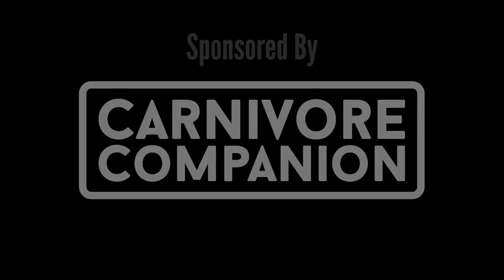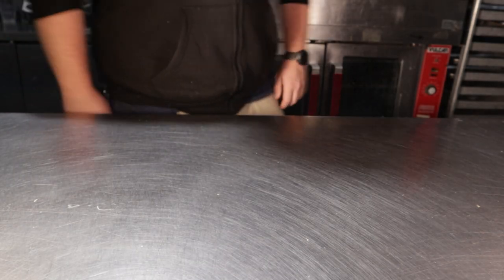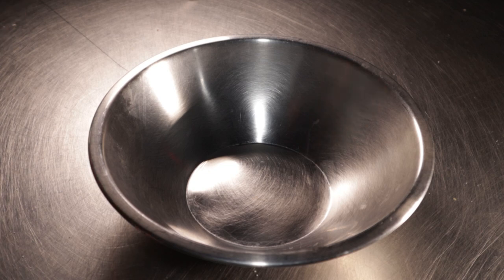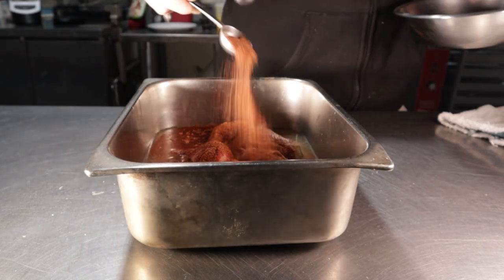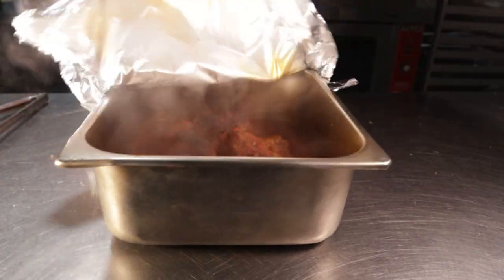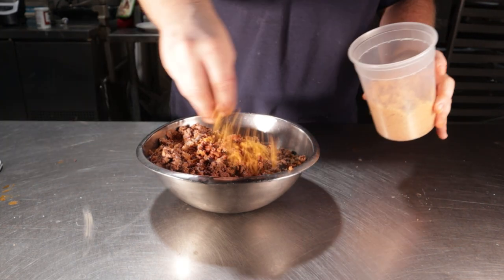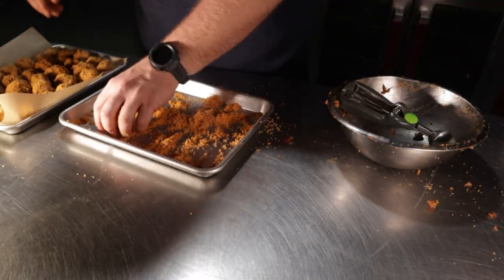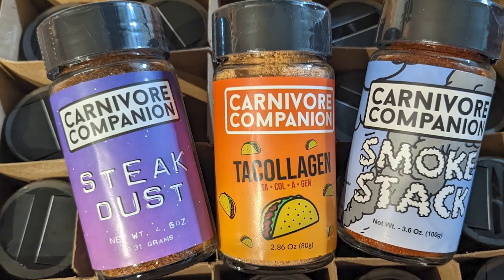Boudin Balls Recipe for the [Carnivore Diet]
Have you been looking for a recipe for boudin balls? Well, here goes a simple one that I use for the carnivore diet. You can definitely adapt this to a normal boudin ball by adding rice and deep frying if you feel the need to do so!

RECIPE

Spice Mixture

1/4 Cup Smoked Paprika
1 Tbsp 1 1/2 Granulated Garlic
1 Tbsp Granulated Onion
1 Tbsp Celery Salt
1 tsp Cayenne Pepper
1/2 tsp Black Pepper

1) Mix all ingredients until homogenous

3lb Pork Butt/Shoulder, Cubed
1/2 lb Chicken Livers
6 oz Ground Pork Rinds
2 tsp of Hot Sauce
1 Egg
Salt

1) Place you pork butt into a deep pan and season generously (about 1 tbsp of salt) and coat. Place this into an oven at 450°F or 270°C for about 30 minutes in a convection oven or 45 minutes in a conventional oven.
2) Once out of the oven, reduce the heat to 350°F or 175°C and pour in 4 cups of water and 3 Tbsp of spice mix. Wrap tightly with foil and place back into you oven for 1 hour in a convection oven or 1 and a half hours in a conventional oven.
3) While that's roasting, place a pan over medium heat along with your ghee and livers. Sear on one side for 1 minute before flipping. Season with 2 tsp of your spice mix and cook until medium.
4) Roughly chop or grind your pork and liver together. Once done, add in 2 tsp of hot sauce of your choice, 2 tsp of your spice mix, tsp of salt, 2 tbsp of pork rinds, and 1 egg. Mix thoroughly and refrigerate for 1 hour.
5) Once chilled, portion into balls and coat in pork rinds. Place these into a 350°F or 175°C oven for 20 minutes to allow to crisp up. Serve.

0:00 Intro
0:35 Prepping Pork
1:10 Cajun Seasoning Blend
1:46 Braising Pork
2:05 Cooking Livers
2:31 Grinding It All
2:54 Final Preparation and Cooking
3:53 Tasting